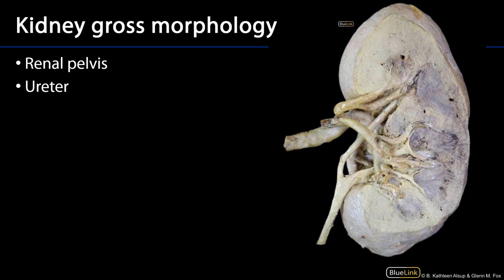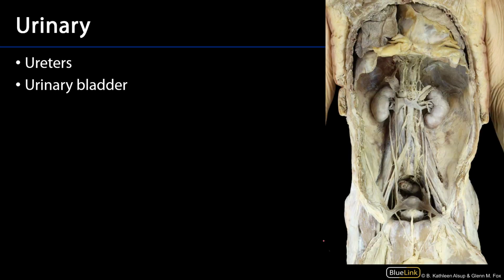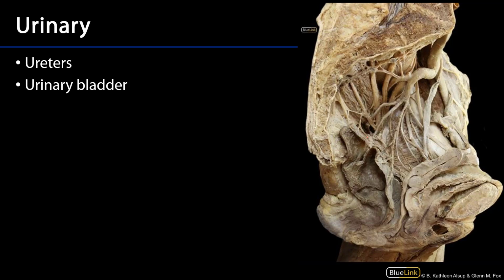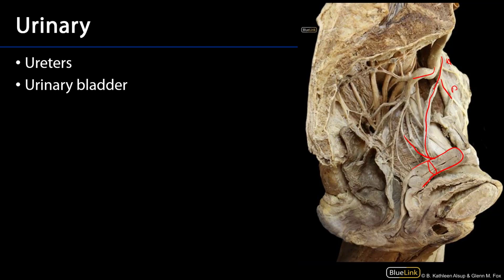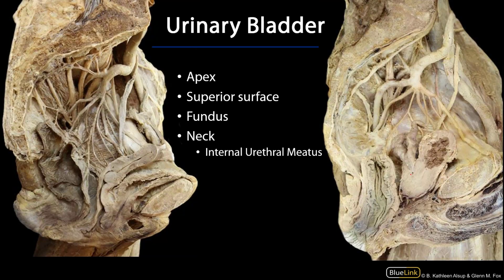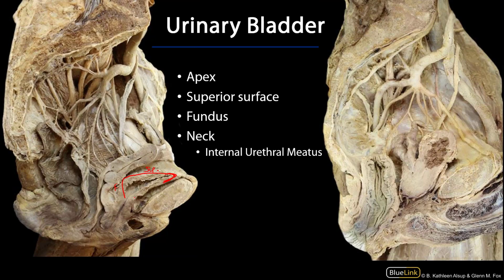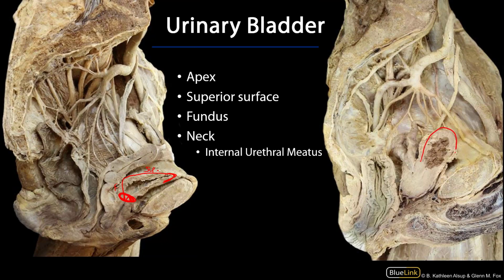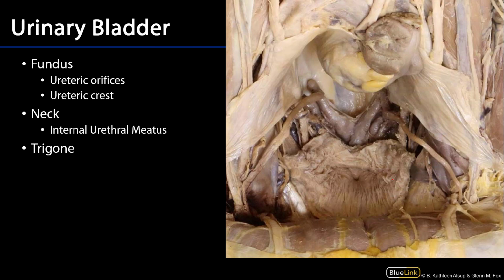Respiratory and Urinary Station 10 - Ureters and Urinary Bladder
Dr. Glenn Fox discusses the ureters and urinary bladder for the tenth station of the respiratory and urinary lab for the ANAT 403 course at the University of Michigan.